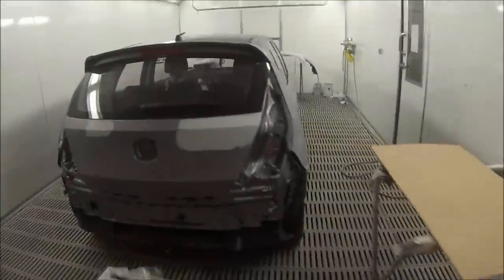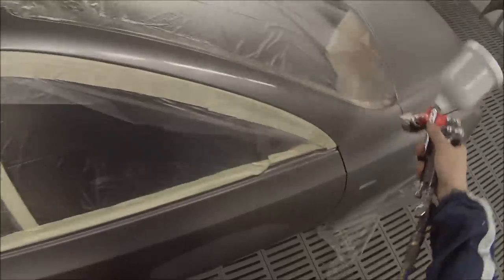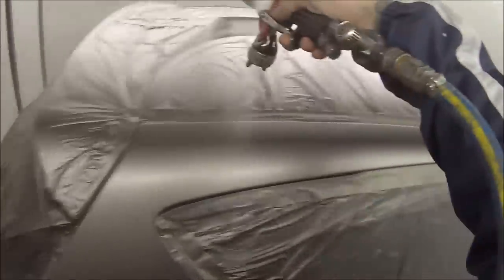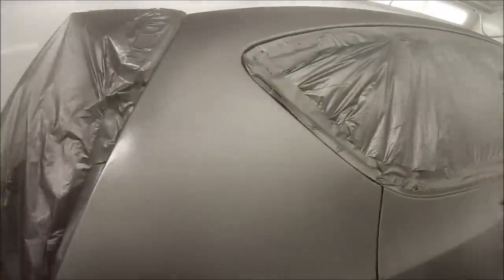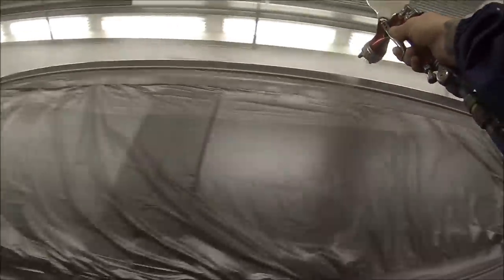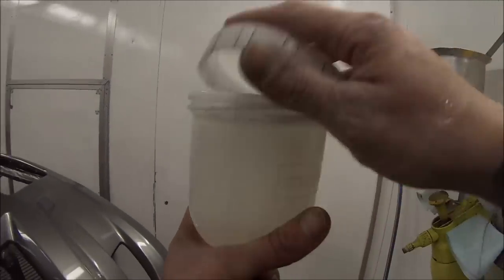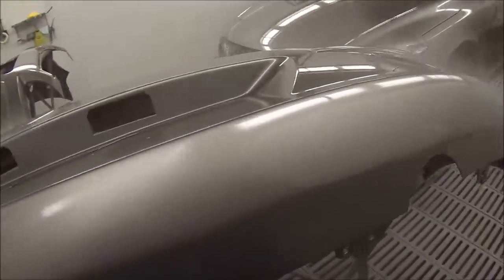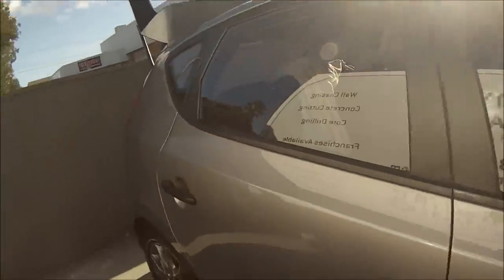How to Respray a car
In this video I will take you through the steps of Spray Painting this Hyundai i30 Resprayed in Titanium Gray Metallic, Paint Code : N5S using Standox Solvent Basecoat and Crystal Clear Pro HS, using a DeVilbiss GTI Pro with a  HVLP Air Cap.